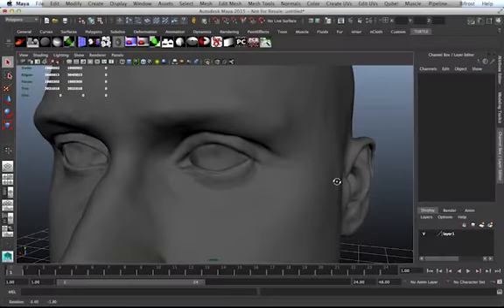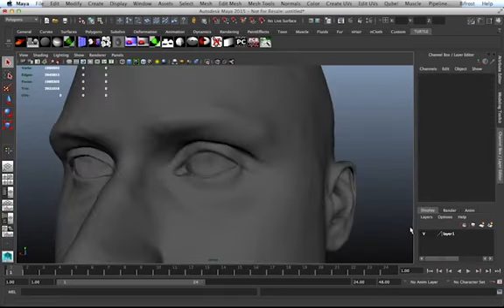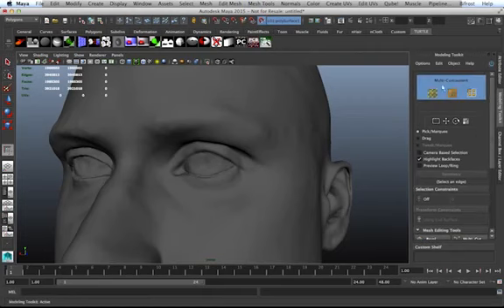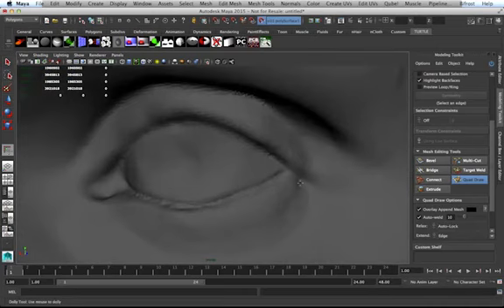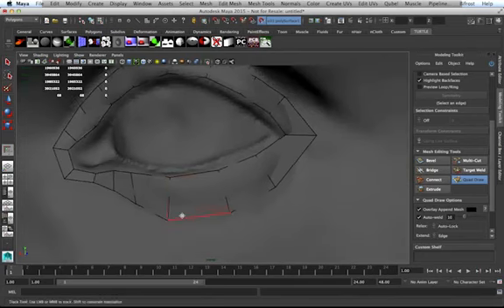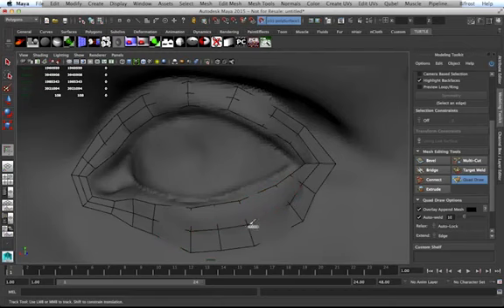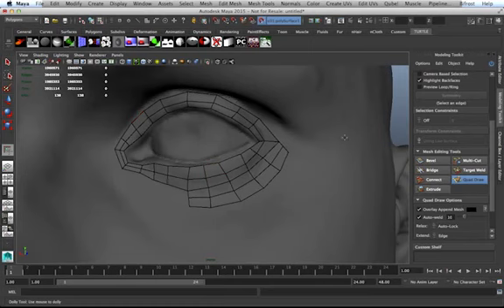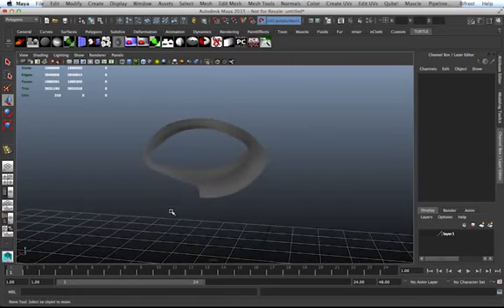Introduction To Resurfacing Using The Modeling Tool Kit